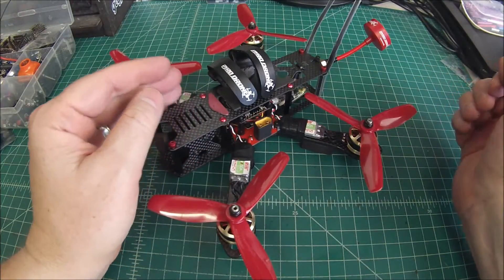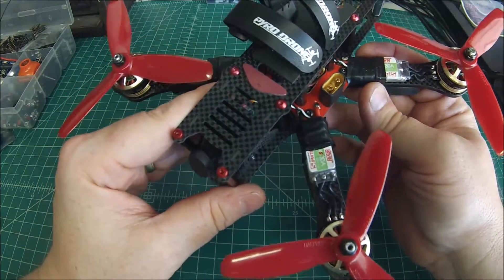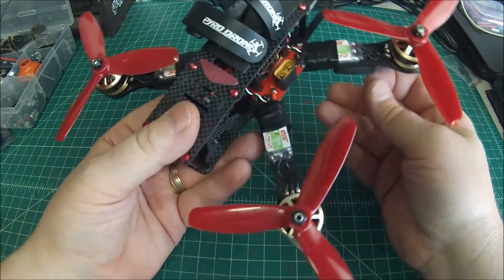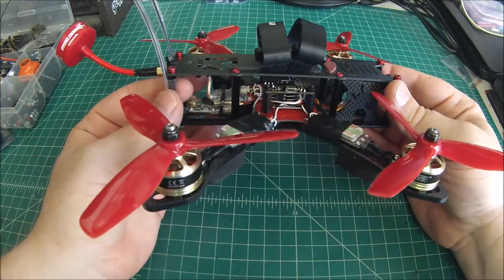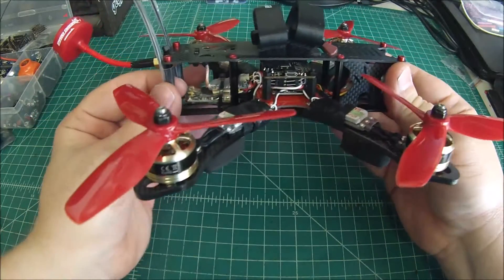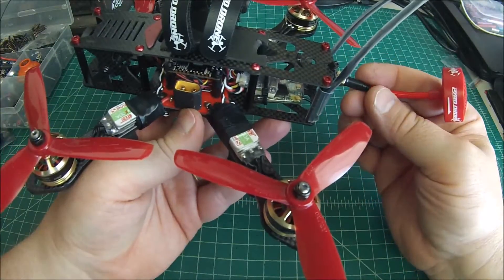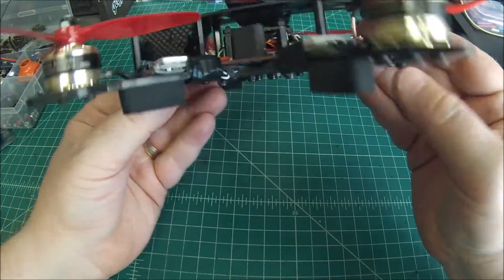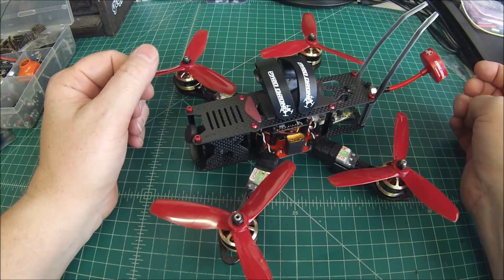Martian II Completed Build Video with Component Review (including Foxeer F303)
Completed Build video of the Martian 2 FPV Frame. I also do a quick review of the new Foxeer F303 Flight Controller and DYS XS30A's.

As we discussed in a previous video the Martian II is a clone of the ImpulseRC Alien that was made famous by Steele and Final Glide Aus. This frame is becoming my favorite frame to fly. For the money I have yet to find a better option. The only drawback that I find is in the original design. I see no need for such a long base-plate and top-plate with it's 8 stand-offs instead of 6. However, I love flying it so much I overlook that flaw.

Components:
For Motors I chose the DYS SE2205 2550KV motors in the Pro configuration that has pads instead of wires. Love these motors.
For ESC's I chose the DYS XS30A BLHeli S. These are to date my favorite ESC. You can tune in a lot more P-Gain on your PID's. The end result is a much more snappy Quadcopter.
The Flight Controller is the brand new Foxeer F-303 which is a strip-down version of Seriously  Pro Racing F3. Gone is all the hardware that is not needed making this a better option for FPV Racing.
Camera is a 2.5 650TVL, the VTX is a TBS Unify Pro and the RX is a Stripped FRSKY X4-R.

In this video I review that ZMR-220 which is a QAV-R Clone. I also talk about how I spec'd out the build.

The ZMR220 is a frame that I have used on dozens of customer builds as well as built some for myself. They are very durable and a very close copy of the QAV-R. This one was built for a customer in New Jersey that has been flying for a few months and wants something that is more competitive in the FPV Racing scene.

This build is budget friendly without compromising durability or Performance. The DYS Se2205 motors were a great choice giving this Drone a lot of power at a low price. The DYS XS30amp BLHeli S ESC's are new to the market but having used them on my own builds I am extremely happy with their performance.